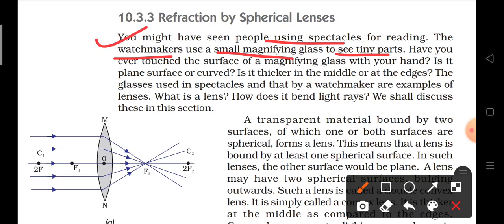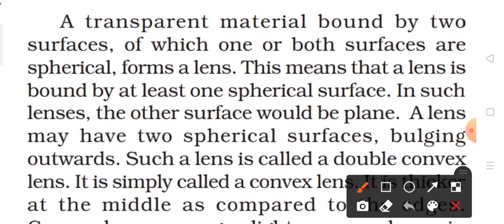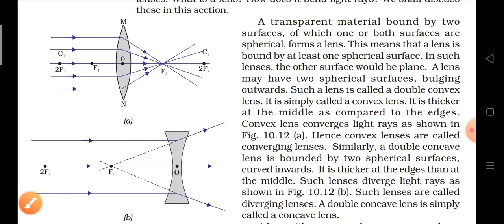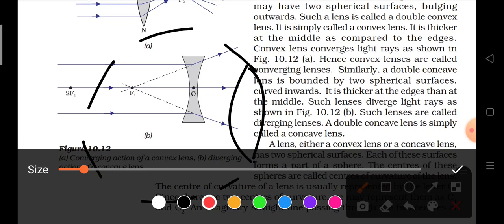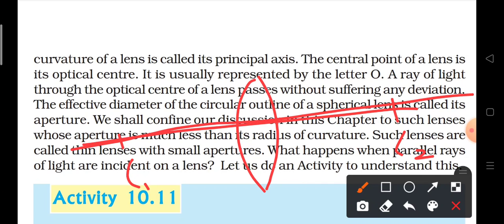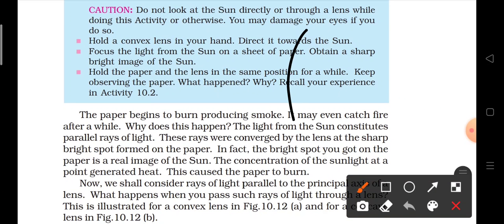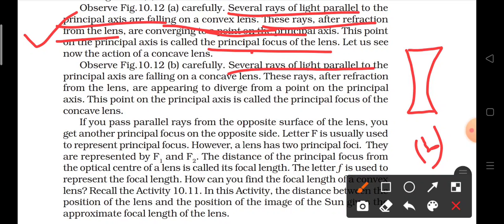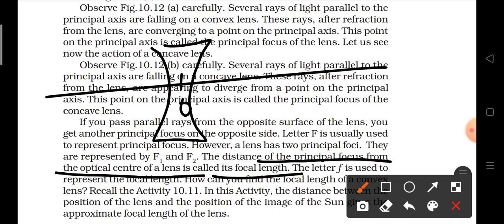Class 10 Physics Chapter 10 Light – Reflection and Refraction Part 7 Page Number 176 to 177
Class 10 Physics Chapter 10 Light – Reflection and Refraction Part 7 Page Number 176 to 177 Refraction by Spherical Lenses